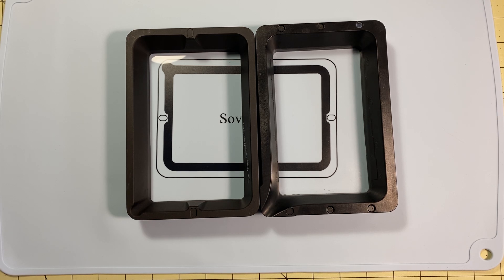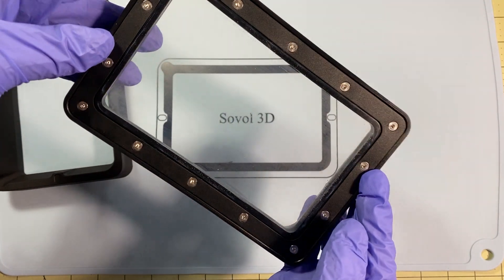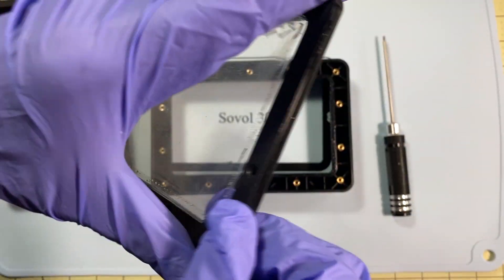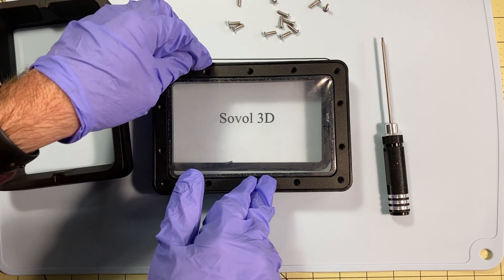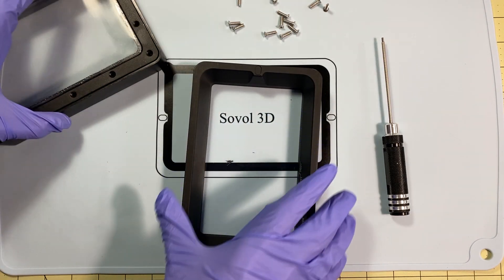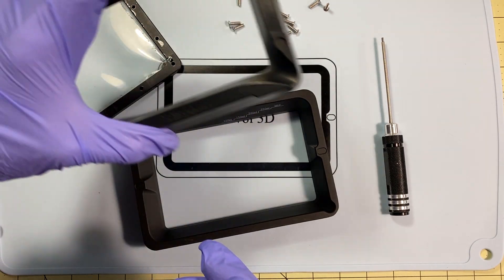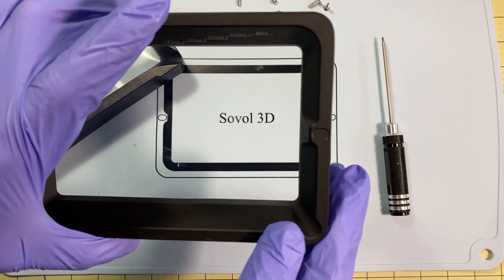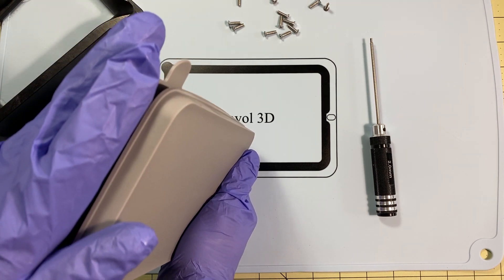Buy This Now to Upgrade your Anycubic Photon Mono Printer – Sovol 3D Printer Resin Tray Upgrade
You can get one right now
PTFE Version of Tray
Sovol Slap Mat
Anycubic Mono
My Favorite Resin
When the Mono FEP is finally available it will be (These are now available.

The Anycubic Photon Mono printer is an amazing little resin printer and quite a steal for the price.  But because of the price there are a few things they cut out of it.  One of them is putting a plastic tray in the machine that will require an expensive FEP replacement.  In the long run it will end up costing a LOT more for replacement FEPs.  So the best option is to just replace the whole tray right away.  In this video I show you the difference between the  stock Anycubic Photon Mono tray with one made by Sovol 3D.